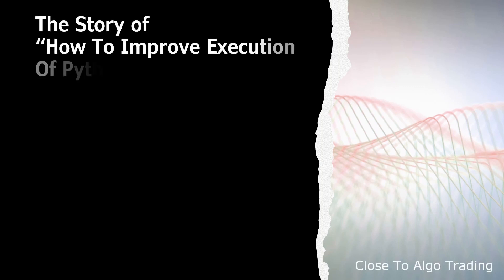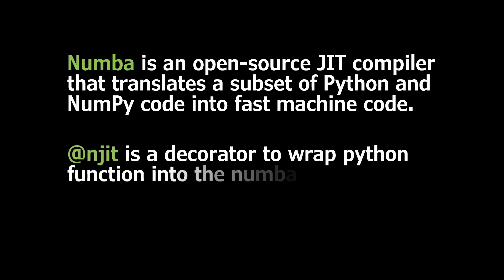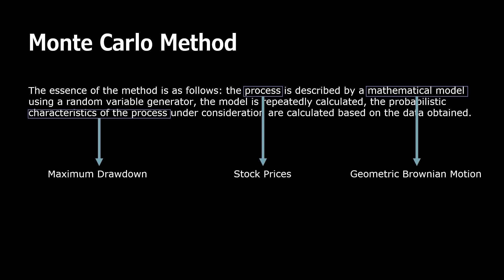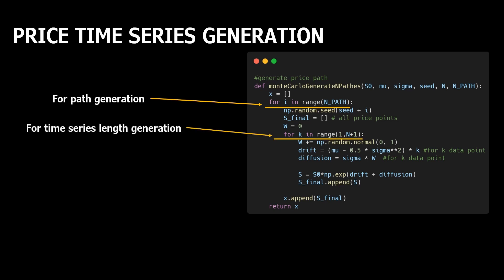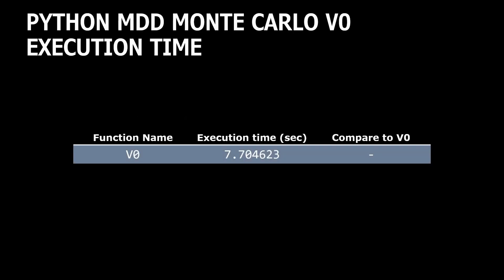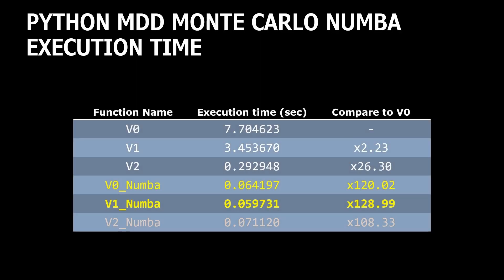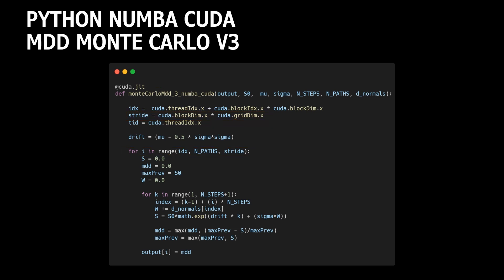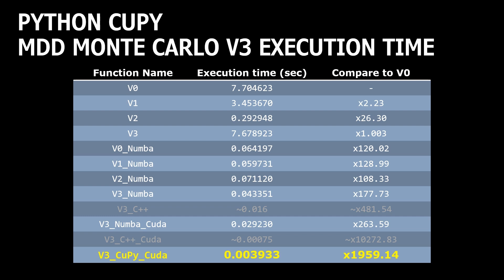Fast Monte Carlo Simulation For Estimation Maximum Expected Drawdown (run python code x2000 faster)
In this video we will see how with a few simple steps we can improve execution performance of a python code more than in x1000 time. And in order for us to be not only interesting but also useful, we will perform all our manipulations using the example of Monte Carlo simulation to calculate an expected maximum drawdown.

00:00 Intro
00:26 Maximum Drawdown definition
00:53 Maximum Drawdown calculation example
01:30 Maximum Drawdown python implementation
02:26 Maximum Drawdown python implementation Numba version
03:26 Monte Carlo Method and definition of our goals
04:30 Stock price series generation theory
06:00 Calculation of the price series characteristics
06:22 Implementation of the function for price series generation
07:25 Example of the price series generation
07:45 Implementation of the Monte Carlo simulation for estimation of the expected MDD
08:05 Comparison of the real expected MDD with the calculated from the historical price series
08:45 Monte Carlo Simulation V0 execution timing measurement
09:05 Monte Carlo Simulation V1 Implementation and timing measurement
09:45 Monte Carlo Simulation V2 Implementation and timing measurement
10:32 Convert V0, V1, V2 into the Numba code and timing measurement
11:20 Monte Carlo Simulation V3 Implementation and timing measurement
12:22 Monte Carlo Simulation V3 C++ Implementation and timing measurement
12:39 Monte Carlo Simulation V3 Numba CUDA Implementation and timing measurement
14:07 Monte Carlo Simulation V3 C++ CUDA Implementation and timing measurement
14:30 CuPy definition
14:53 Monte Carlo Simulation V3 CuPy CUDA Implementation and timing measurement
15:37 Results analysis